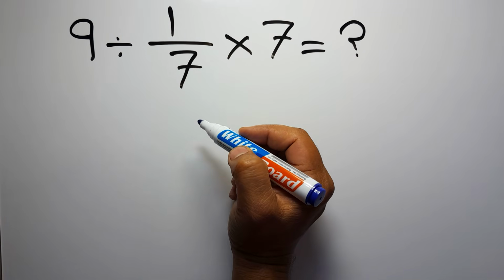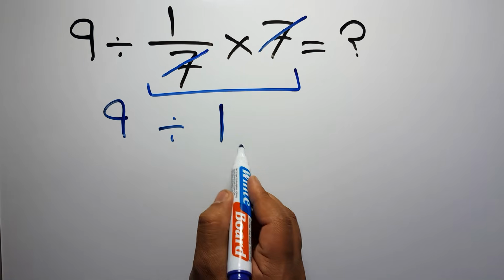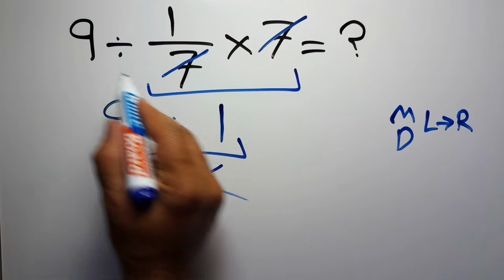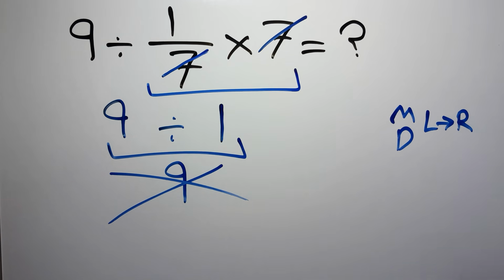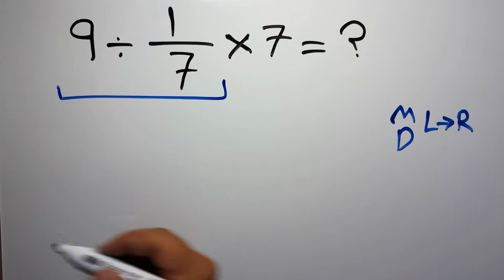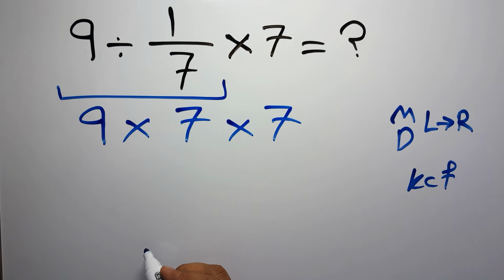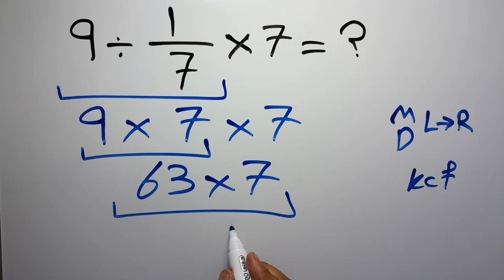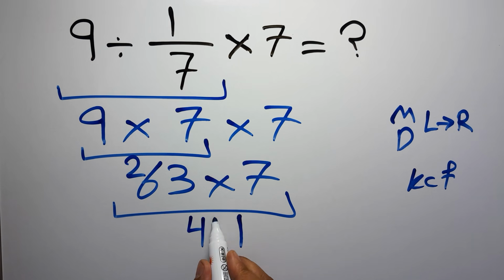Are You Smarter Than 90% of People?